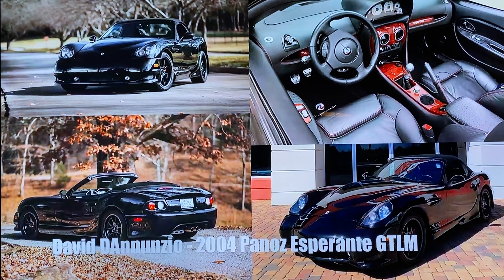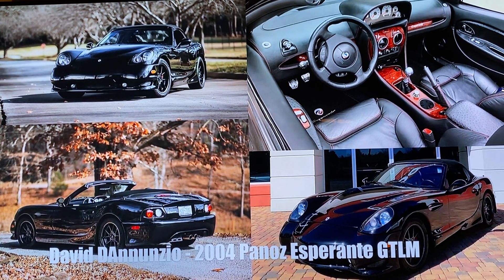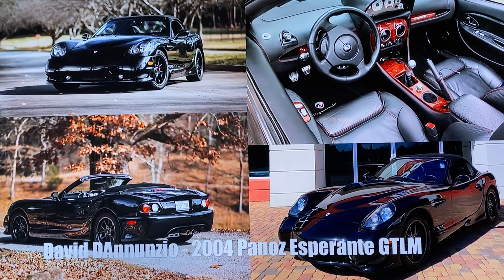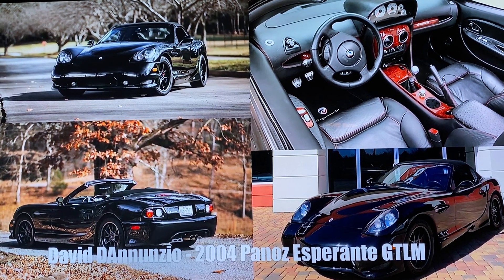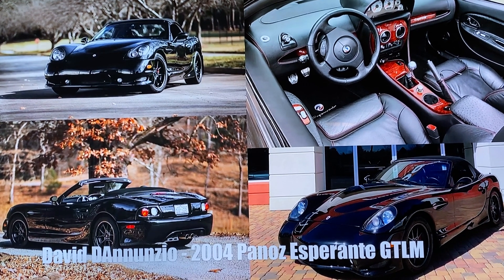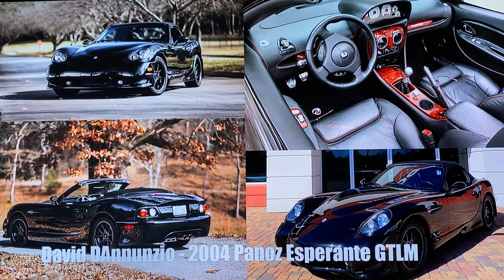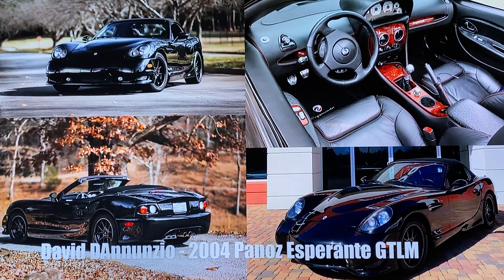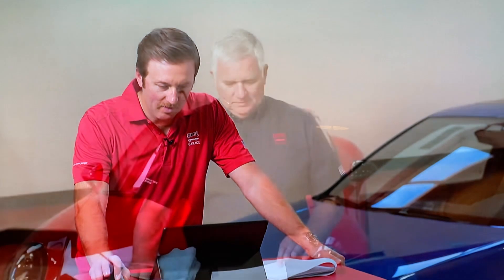2004 Panoz Esperante GTLM Griot’s Garage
2004 Panoz Esperante GTLM